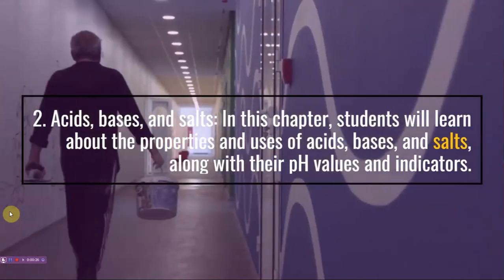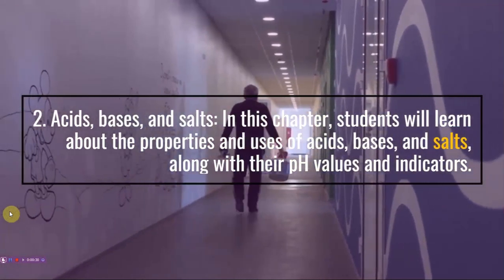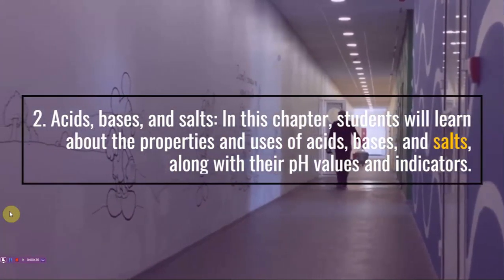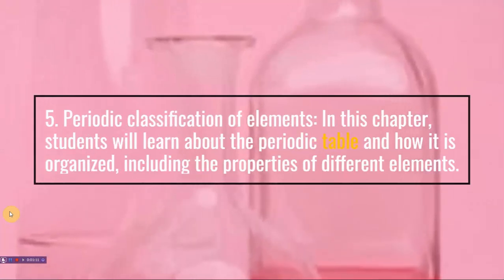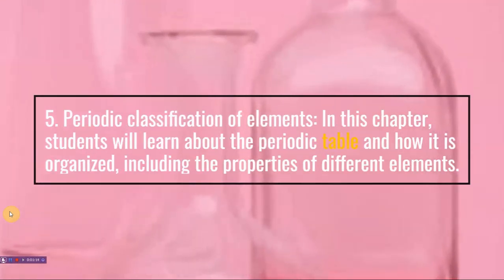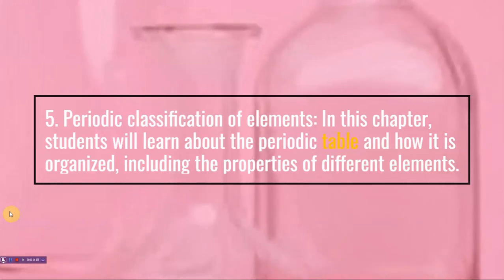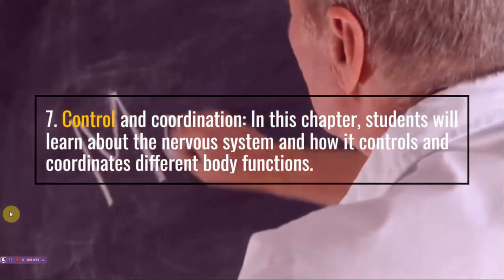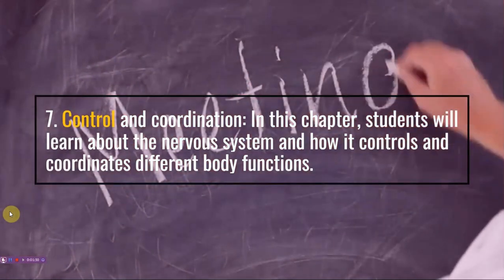Class X SCIENCE | Syllabus Summary